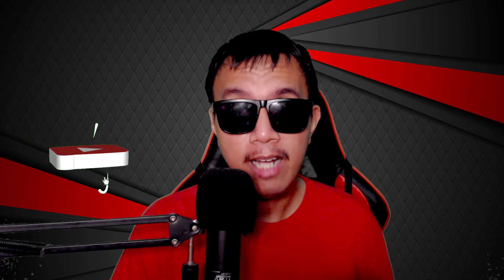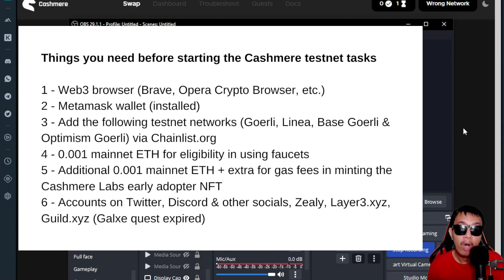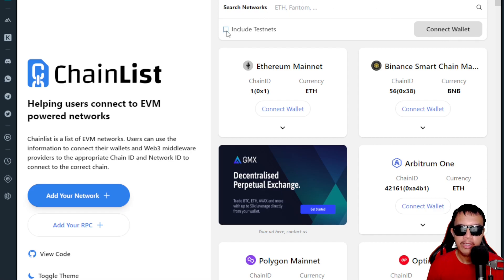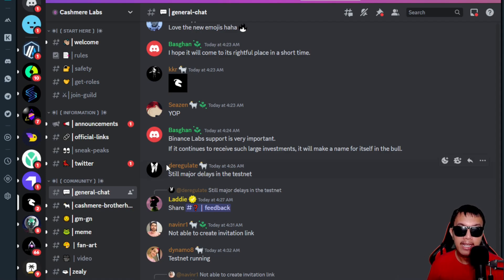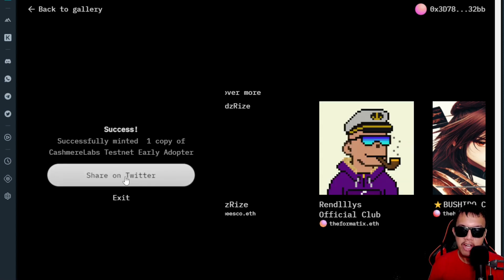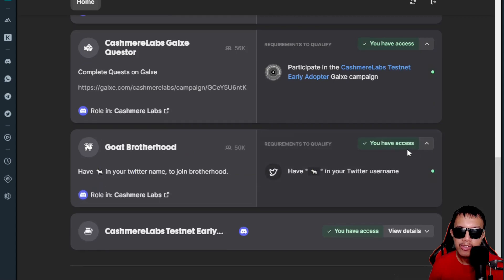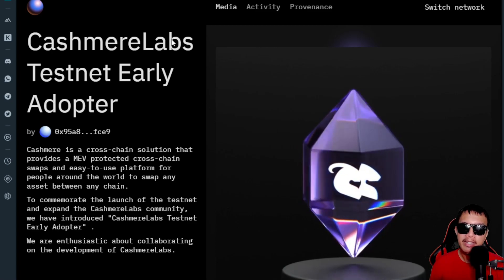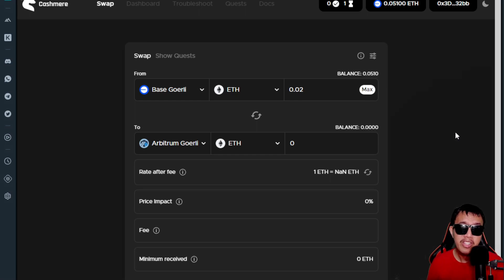URGENT! Do this LayerZero potential airdrop today!!!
If you're looking for a potential LayerZero big airdrop opportunity, this one is something that you can't afford to miss and it's very time sensitive!

In this video, I am going to share about Cashmere Labs and how to complete testnet tasks before the deadline!

IMPORTANT NOTE: Cashmere Labs hasn't officially confirmed about an airdrop for testnet participants. It may or may not happen so no guarantees as of the moment. This does involve real money for some few tasks because of the Goerli ETH requirement & minting the early adopter NFT.  Participate at your own risk.

00:41 - Acknowledging the disclaimer, warning & risks
00:56 - Overviewing the Cashmere testnet platform
01:24 - Things you need before starting the Cashmere testnet tasks
04:48 - How to use the Chainlist.org to add testnet networks in Metamask
05:43 - List of testnet faucets
06:32 - Deadline in minting the Cashmere Labs early adopter NFT
06:55 - Cashmere Discord channel
07:10 - Zealy tasks
07:53 - How to mint the Cashmere Labs early adopter NFT
09:30 - Layer.xyz tasks
10:11 - Swapping Base Goerli or Optimism Goerli to any testnet chain
10:44 - Guild.xyz tasks
11:36 - Showing my Cashmere Labs OAT on Galxe
12:01 - RPC issues on the Linea ZkEVM testnet
12:35 - Testnet tasks recap
13:41 - Friendly reminders
14:19 - Conclusion

Add Linea, Goerli, Base Goerli & Optimism Goerli to your Metamask easily

WARNING: Cryptocurrencies and play-to-earn blockchain NFT games are having substantial risks. Always do your own research, invest what you can afford to lose and manage your risks very well.

There are no guarantees or promises on how long will this project is going to last especially their token's value after getting listed to CEXs & DEXs. You should prepare for the unexpected results whether if the token's value goes up or down anytime without warning and to see if they would meet our overall expectations.

I do not state in this video about encouraging or discouraging you from buying their coins, tokens or NFTs. I only feature this project for the purpose of education, pure information and awareness and it's totally up to you whether you want to take the risk or not.